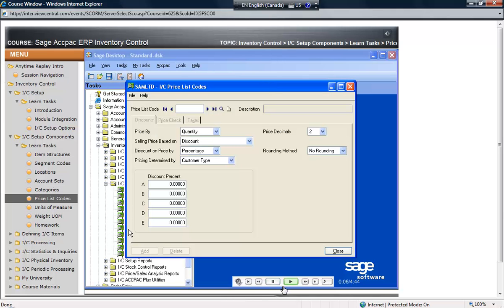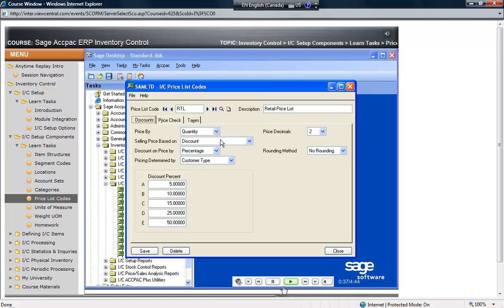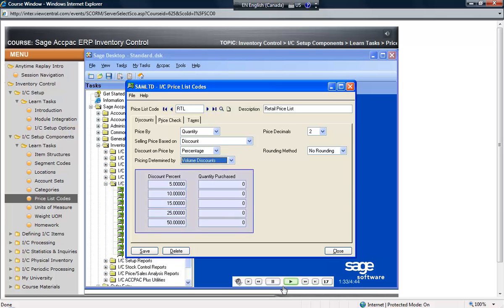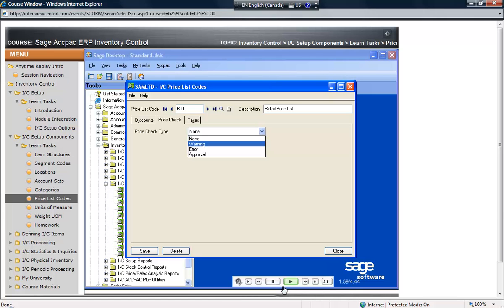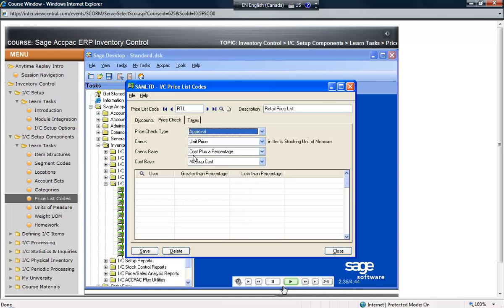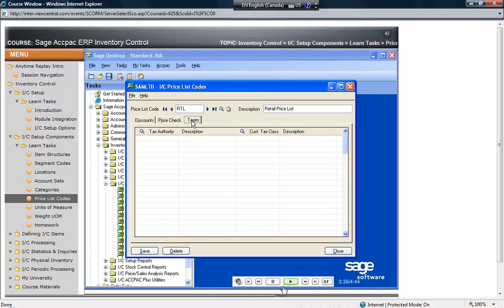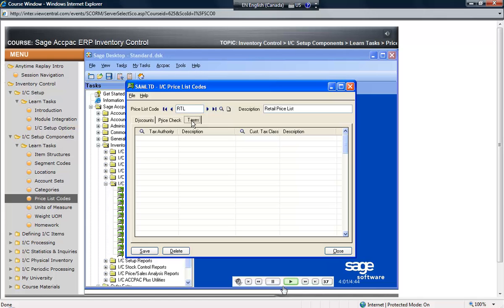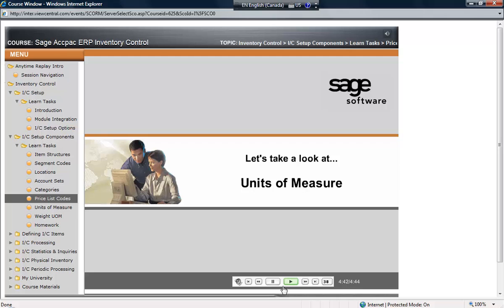Accpac 045 Feature v54 IC Components Price List Codes